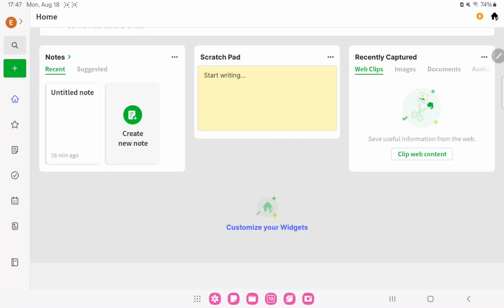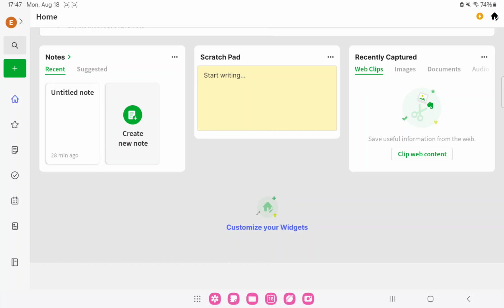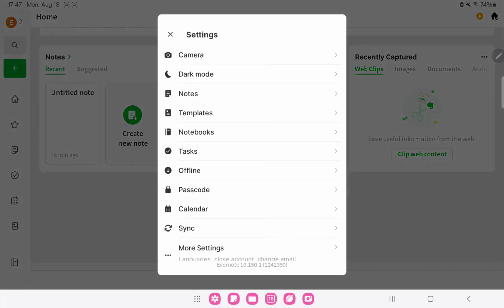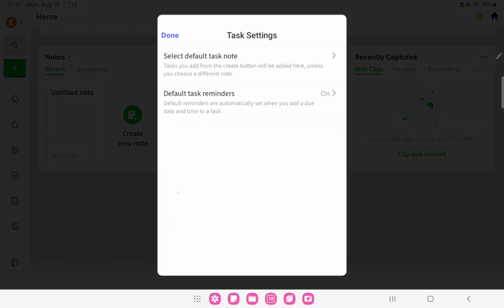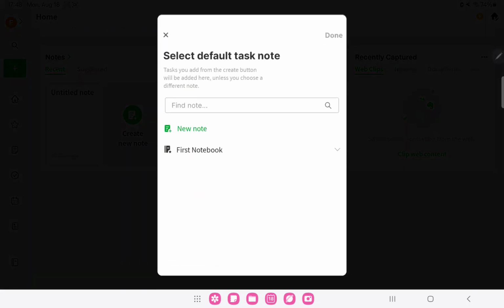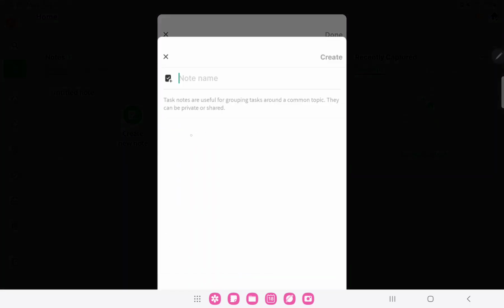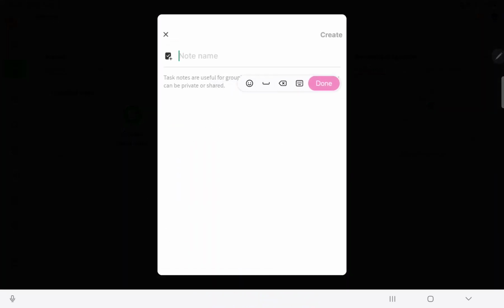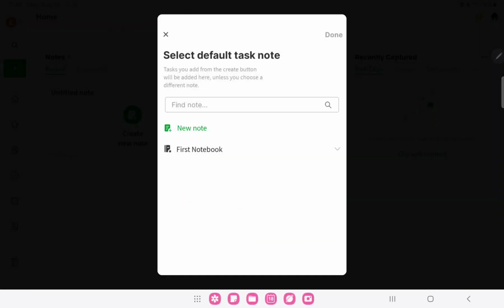How to select a default task note on Evernote?